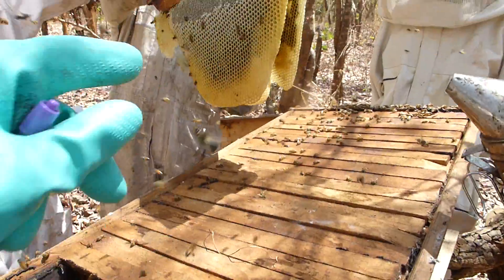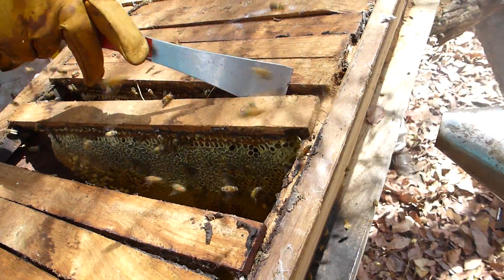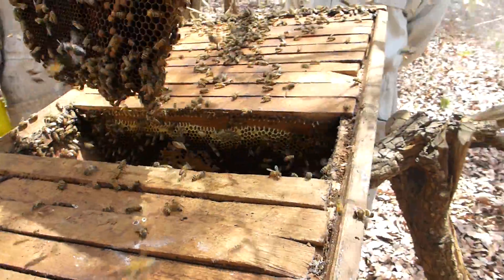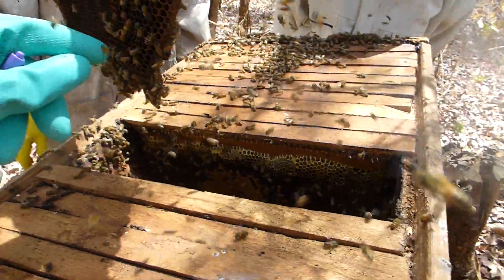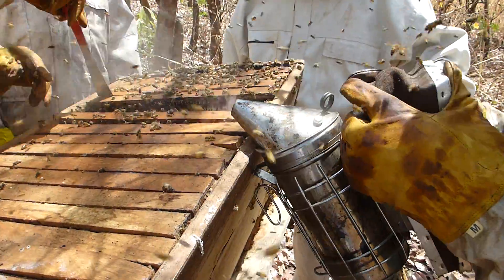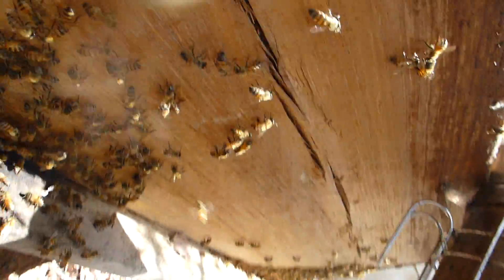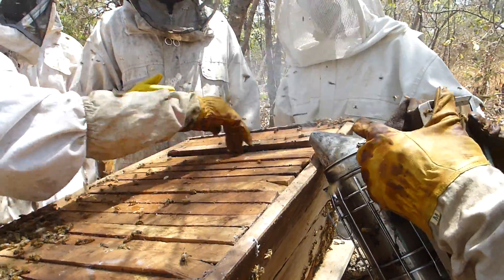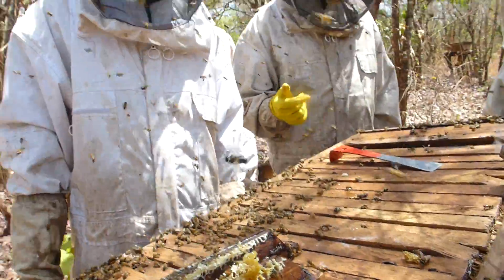Excellent KTB hive from Nialeya Village, Guinea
This is an example of a great KTB hive owned by Sekou Mara of Nialeya, Guinea. This man has put the principles taught into practice! Correct topbar width, good attachment points to encourage straight combs, resulting in a hive where all the frames are easily removed or interchanged. By the way, this is very unusual for KTB hives in this region. While beekeeping is a tradition, it until recently had involved night harvesting with fire, causing the bees to either abscond or be destroyed. The idea of actually working a hive to increase yields, and the concept of a moveable-frame hive, are new. While KTB hives are common most people have no idea how to utilize them. With instruction in this, and basic bee biology, yields can be doubled or tripled! The key to all of it is protective gear, which enables the shift to "bee keeping"rather than "bee having".
As can be seen this hive (which is a couple years old) is packed with honey, and the flow is not yet over. The honey-producing potential of this region is tremendous. Currently, honey is sold in Nialeya village for about $2 to $3 a quart, depending on the quality.
Lloyd Ziegler, with Winrock International, Nialeyah, Guinea